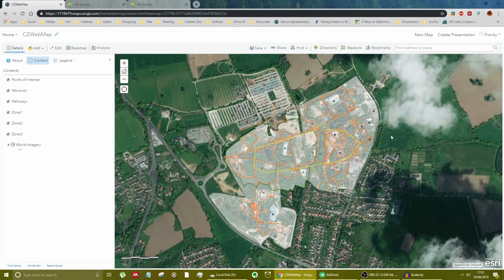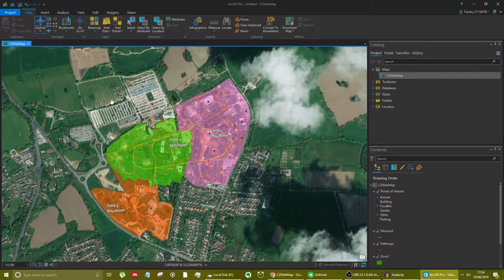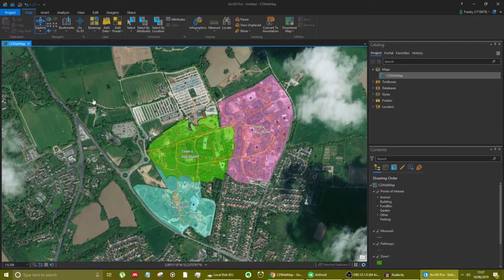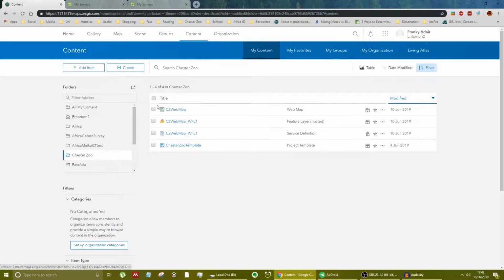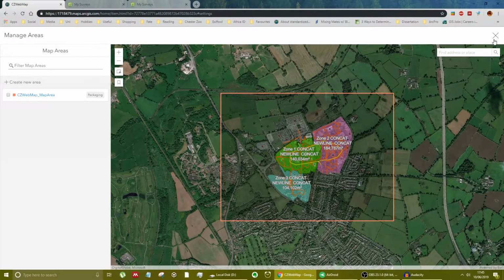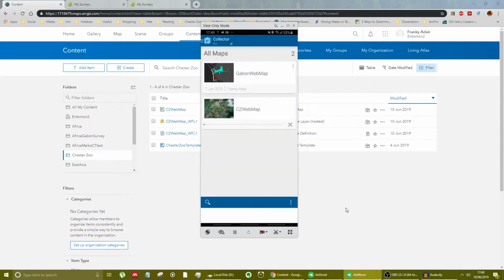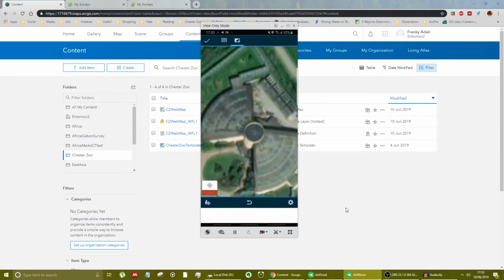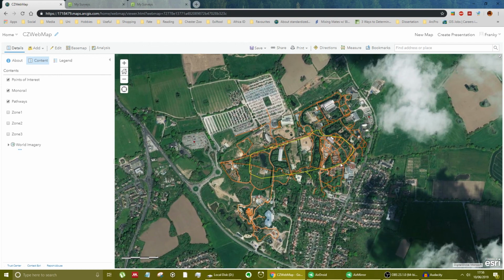ArcGIS Pro tutorial 3 - integrating WebMap with Pro and apps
Part 3 (final) of the 1st demonstration covers how a WebMap open in ArcGIS Online, and ArcGIS Pro are able to interact with one-another; and the set-up and use of the ESRI Collector mobile application.